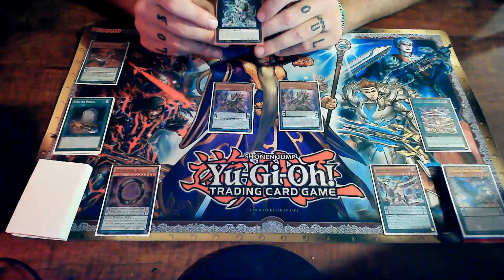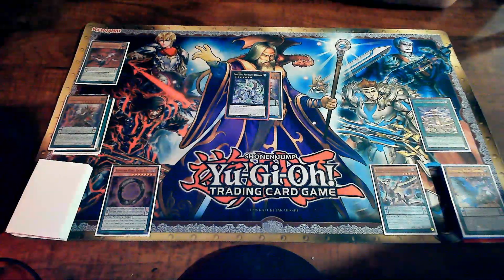How to Play Yu-Gi-Oh! Prt. 4: Pendulums Explained!!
Published October 14th, 2020

Welcome to our final installment of our mini series How to Play Yu-Gi-Oh! In this video I go over how to play Pendulum decks! Pendulums are extremely fun to play and can be fairly complicated. So we try to simplify for you so you can build your own Pendulum deck and beat the competition! I hope you enjoy the video!